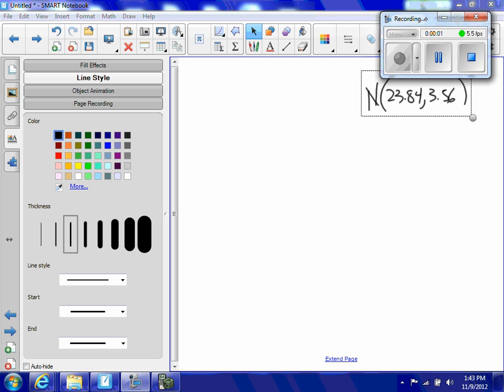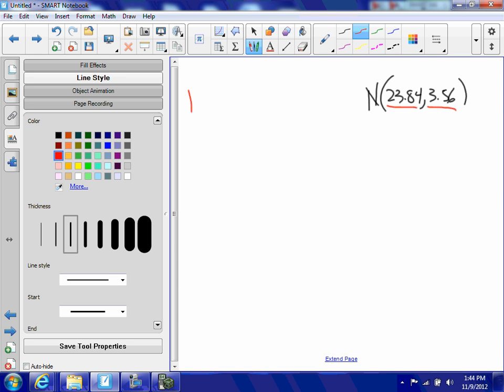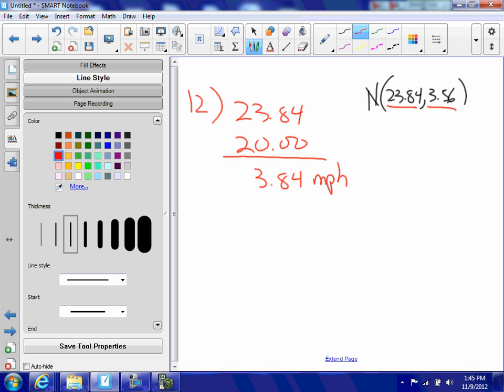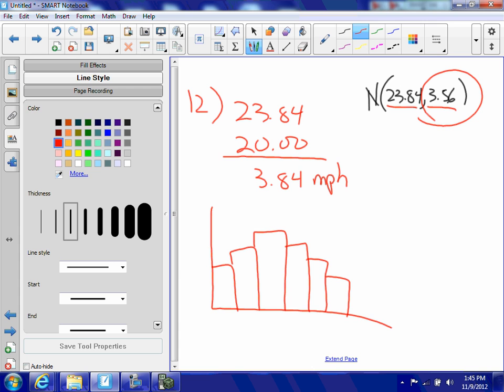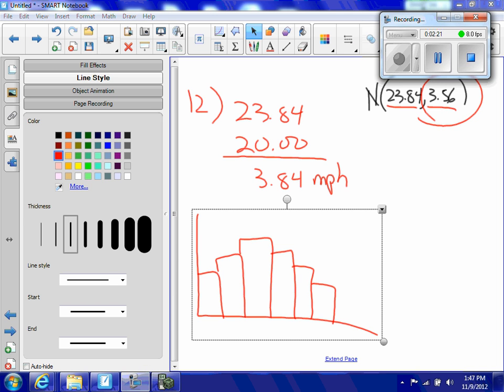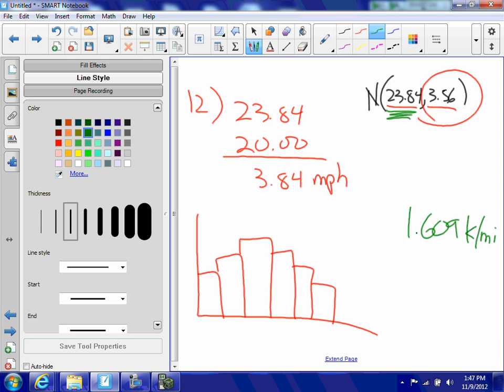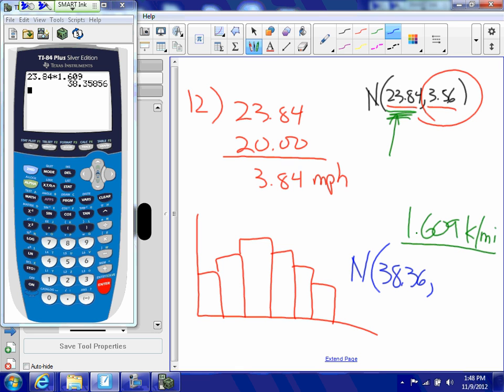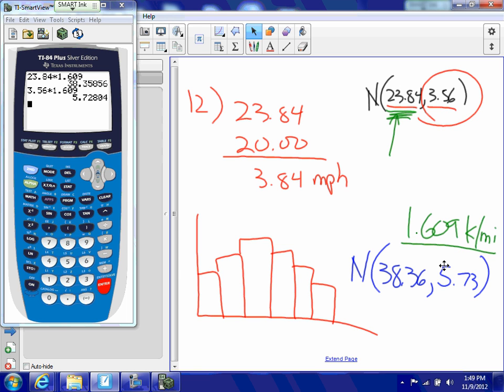Stats Ch 6 #12